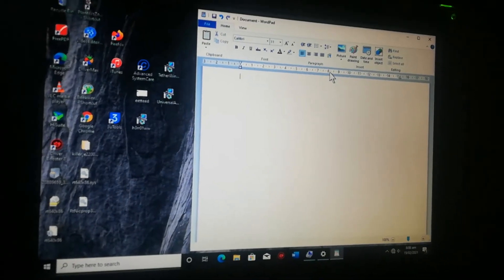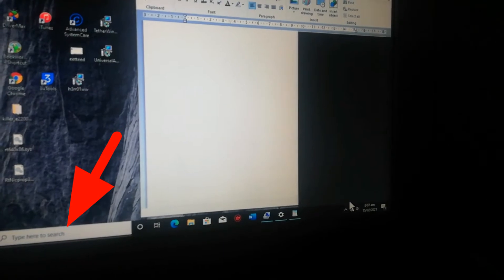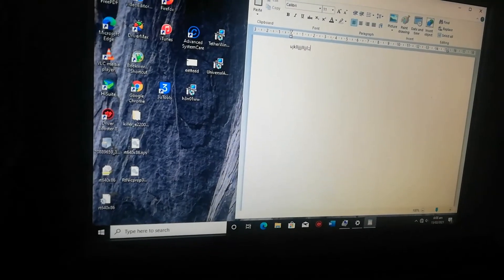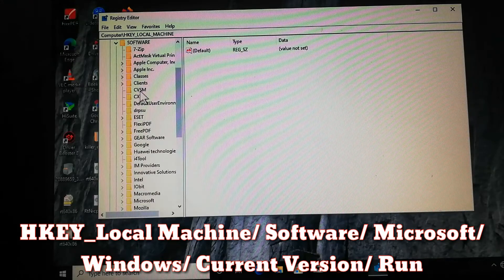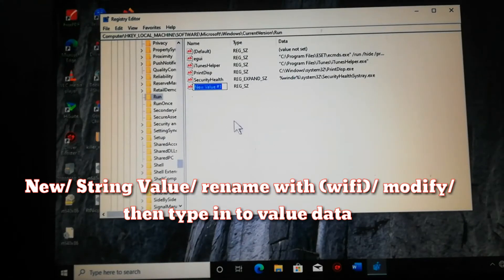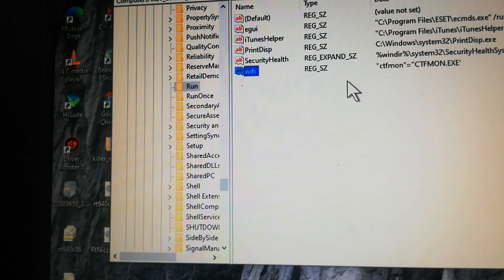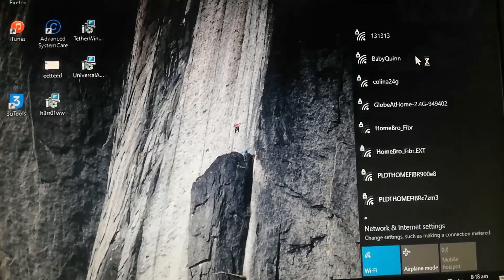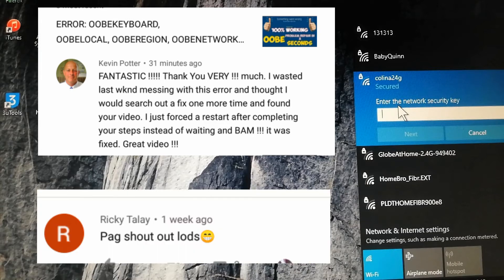Not working KEYBOARD when typing on Cortana and Wifi Password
Not working keyboard for typing wifi password and cortana or search box? This video will teach you how to fix it.

Ang pagtatakda ng password ng Wi-Fi ay mahalaga kung gusto mong harangan ang mga estranghero sa pag-access sa iyong koneksyon sa Internet kahit kailan nila gusto. Sa ganitong paraan, makokontrol mo kung sino at kailan gagamit ng iyong bandwidth.

Ito po ang ilan sa mga paraan na maaari mong gawin.

1.  I-update ang iyong computer

2. Pansamantalang i-off ang antivirus at firewall

3. I-restart ang iyong modem/router

4. Baguhin ang iyong password sa Wi-Fi

5. Tanggalin ang iyong WLAN profile

6. Hilingin sa iyong computer na kalimutan ang network

at pang #7. kung dating nailalagay mo nmn ang password mo noon. Maipapayo ko na mag system restore ka po ng computer mo kung kelan ito dating gumagana, at siguradong babalik ito sa normal.

Gayunpaman, paminsan-minsan ay maaaring kumilos nang mali ang iyong modem/router at mabigong humingi ng password sa mga user habang sinusubukan nilang i-access ang iyong koneksyon sa Wi-Fi. Minsan, ang iyong computer ay maaaring ang salarin.